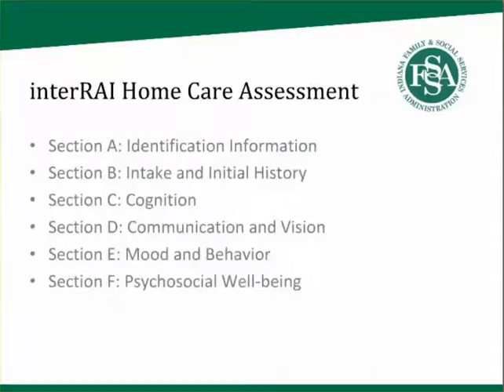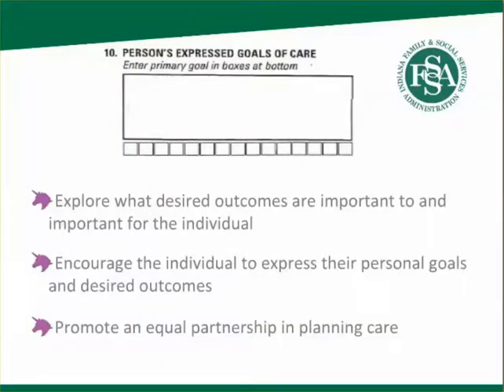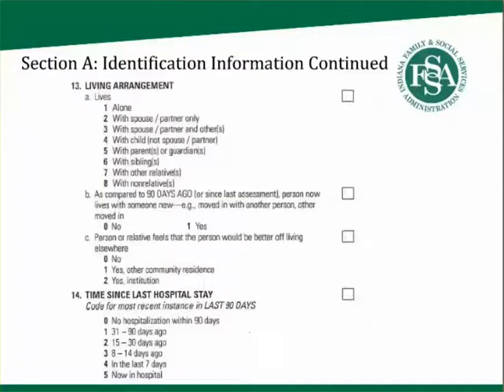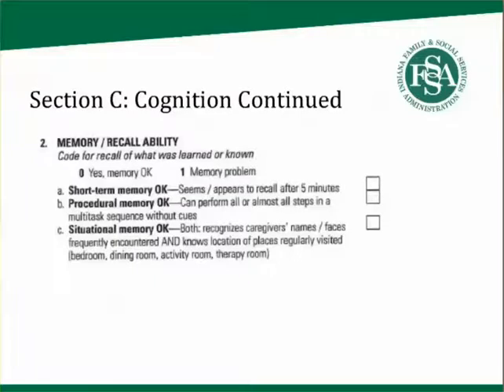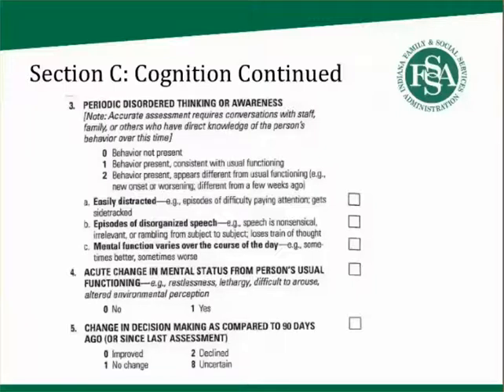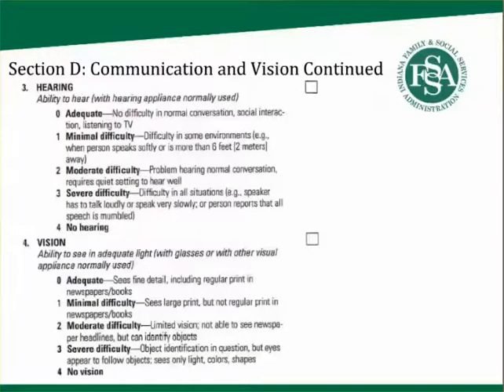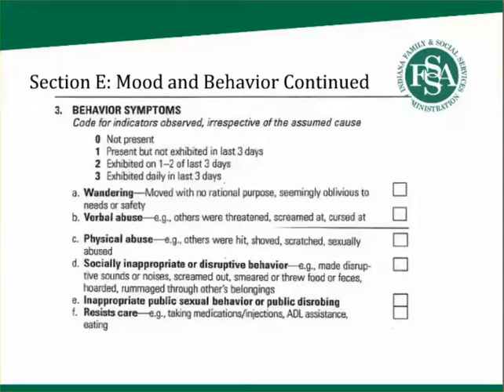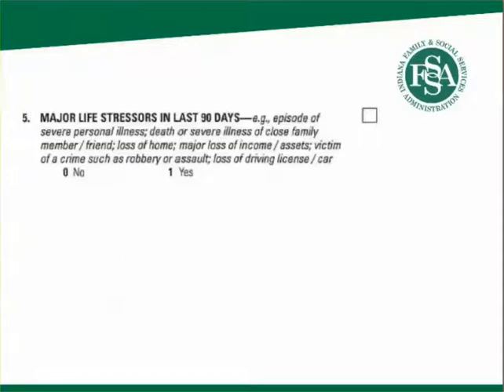Indiana Division of Aging: interRAI A-F